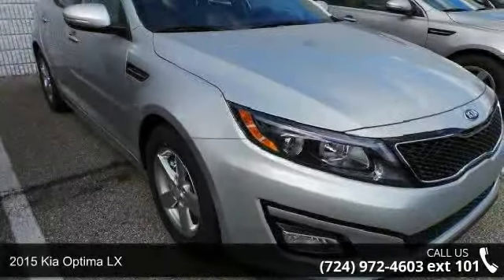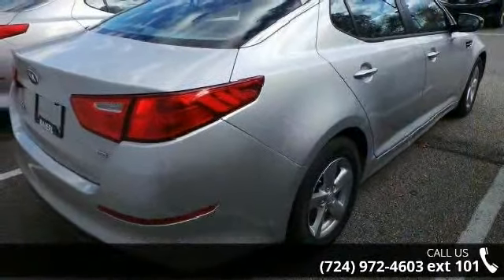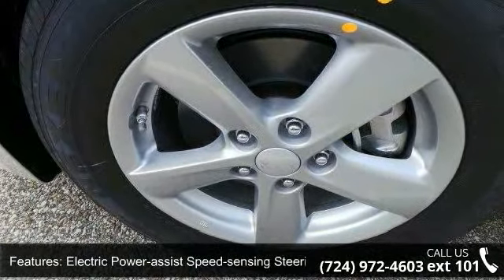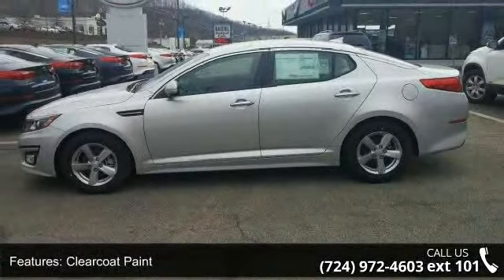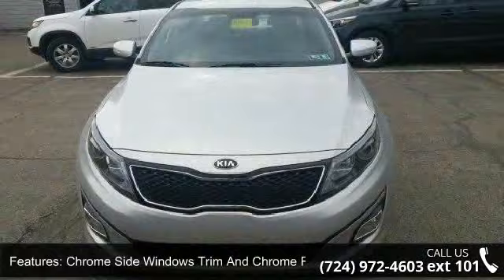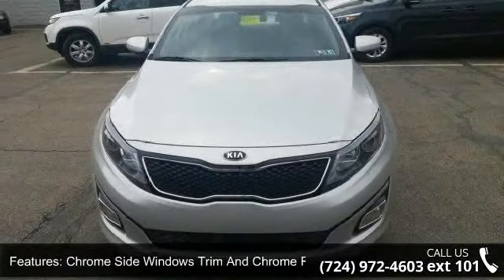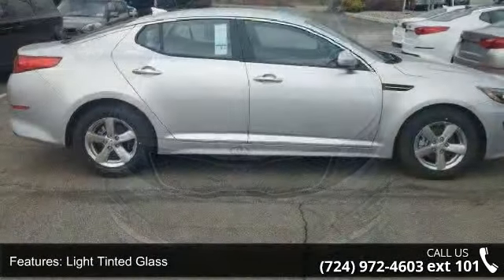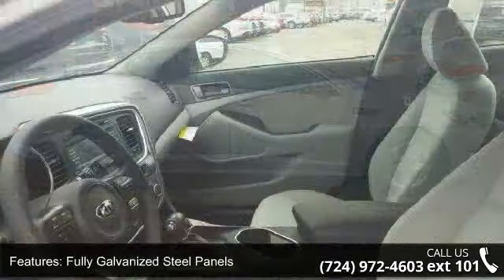2015 Kia Optima LX - Baierl Kia - Pittsburgh, PA 15237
With world-class engineering, outstanding performance and advanced safety systems, the 2015 Kia Optima gives you good reason to be passionate about driving a midsize sedan. It combines bold exterior styling, performance and a spacious, luxurious cabin. With the Optima, exhilaration is standard. The key to its exciting performance are the two available engines: the 2.4L Gasoline Direct Injection with an EPA rated 24 city/35 hwy mpg or the turbocharged 2.0L GDI I4 engine that delivers 274 horsepower and fuel efficiency of 22 city/34 hwy mpg. The Optima also has a standard 6-speed Sportmatic transmission for an engaging driving experience. The Optima Hybrid features a 2.4L Atkinson cycle 4-cyl. engine giving an amazing 35 city/40 hwy mpg. Spacious and comfortable seating can accommodate five adults and includes a driver's seat with power lumbar and available leather seat trim.